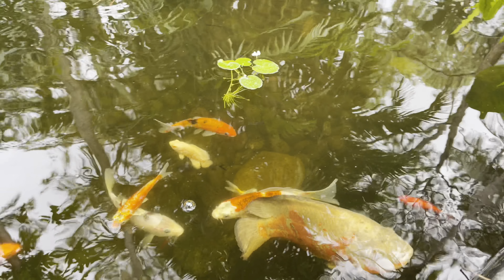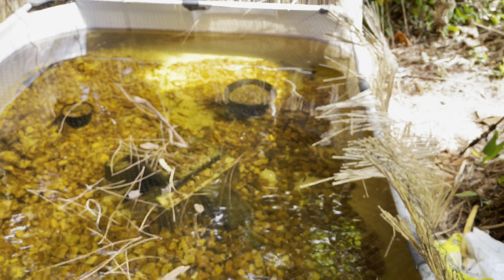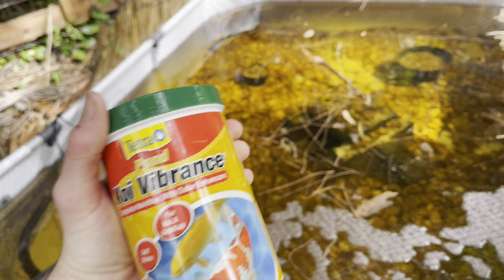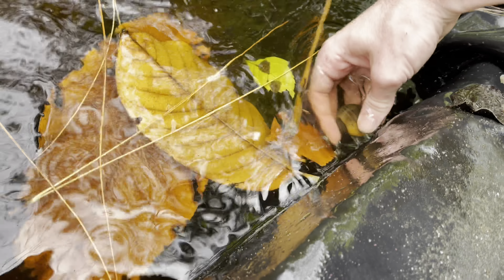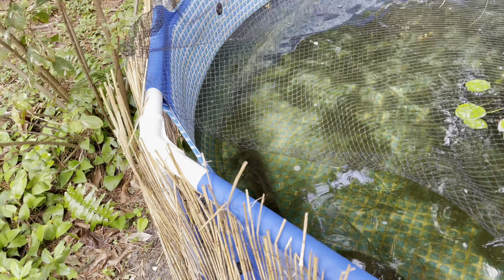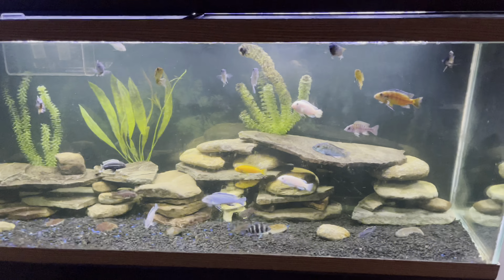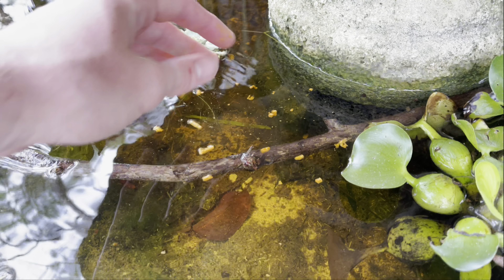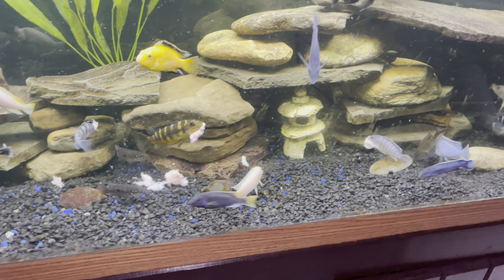FEEDING MY NEW *AGGRESSIVE* FISH LIVE LIZARDS!! (POND FEEDING FRENZY)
I’m today’s video, my exotic african cichlid fish had TONS of babies! We extracted them from the mothers mouth and put them in our new fountain pond! I also feed ALL of my fish in my ponds and tanks, and update you all on our awesome new largemouth bass, oscar fish, and pacu we recently caught!